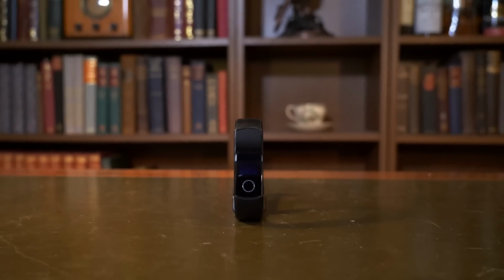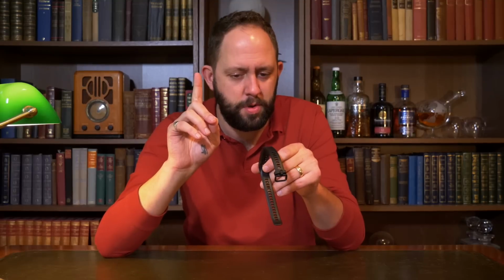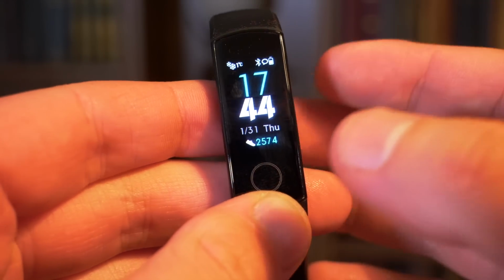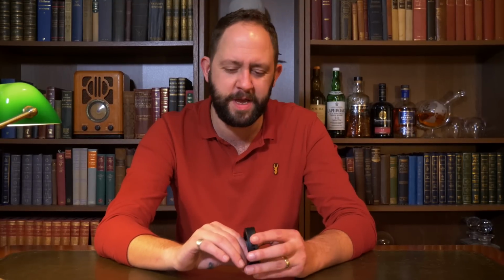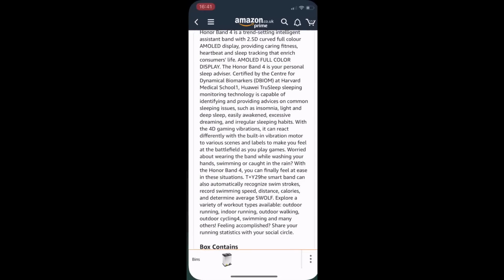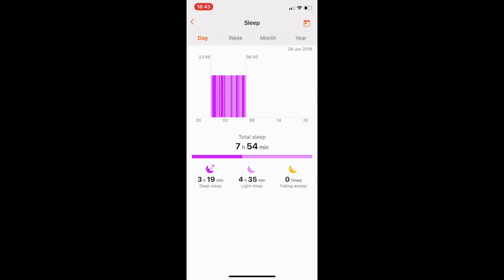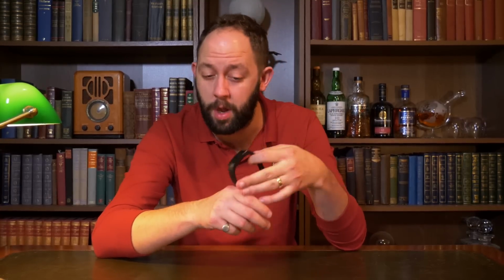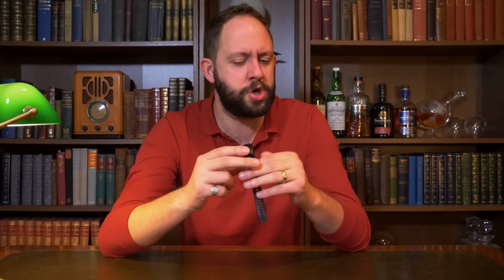Huawei Honor Band 4 Review - A Cheap AMOLED Smartwatch!? 🤔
HUAWEI HONOR BAND 4

Welcome back to Stu’s Reviews! Today I take a look at the Honor Band 4 by Huawei! This has to have one of the best displays on a fitness tracker that I've tested - a beautiful AMOLED screen!

If you like watching our content, make sure you are subscribed and then head on over to Patreon at the link above. (Theres loads of cool rewards including product discounts, free merch and a monthly Patreon-exclusive episode; ‘Whisky and Slippers’)!

AIR B&B has some awesome places to stay when you’re either travelling or on holiday! Use my link for a BIG discount… It will save you money, and helps me out too if you use my link above!